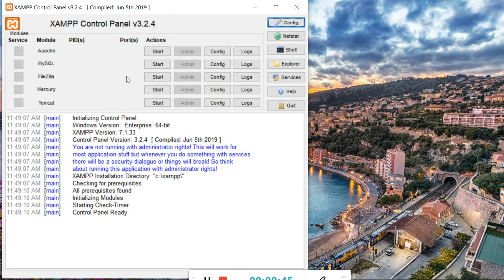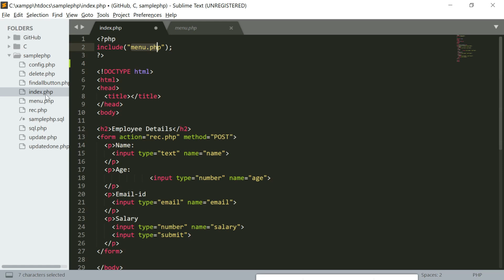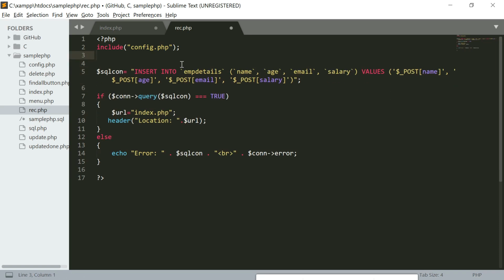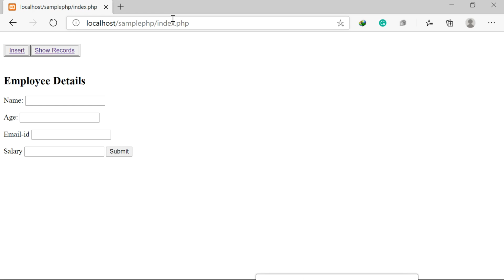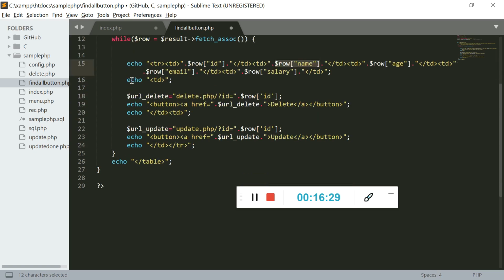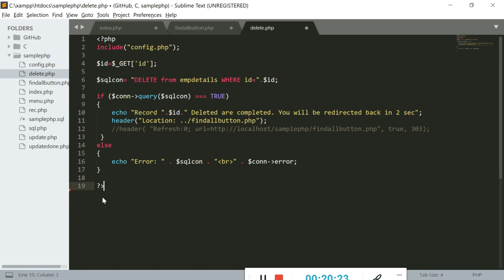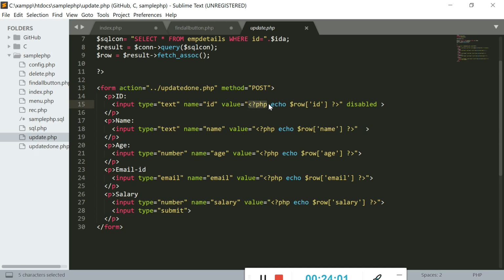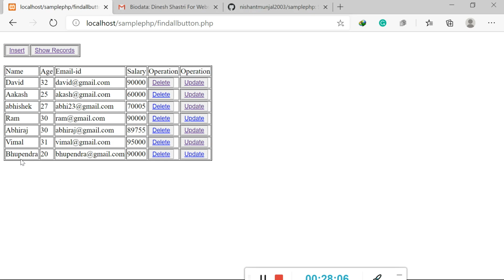Sample PHP with Mysql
This is a simple PHP program that demonstrates the PHP and Mysql connection and the working of all basic MySQL queries.